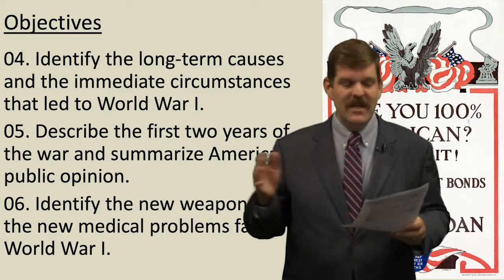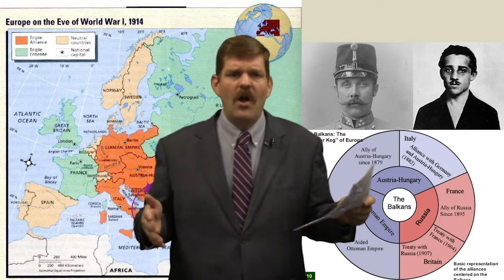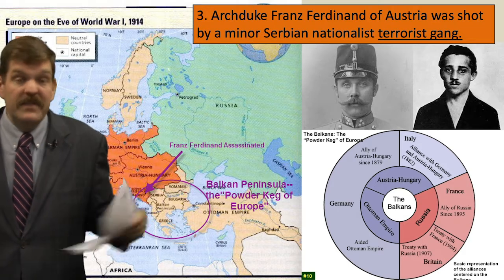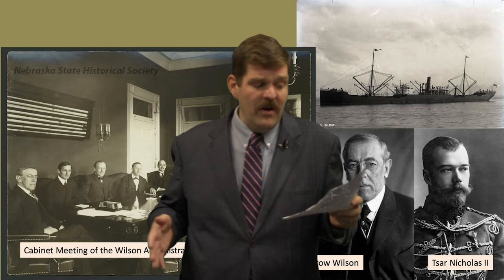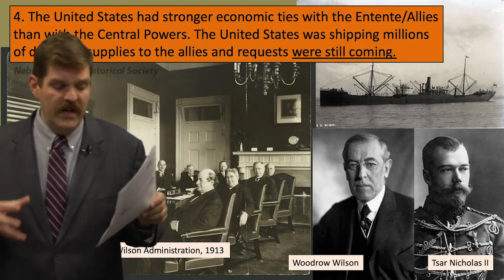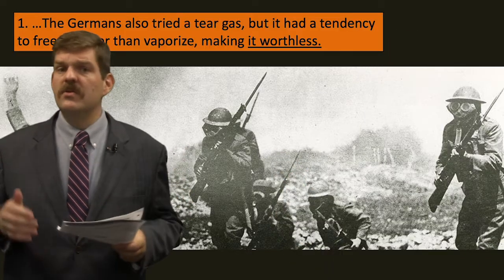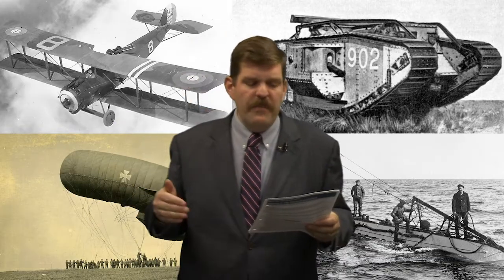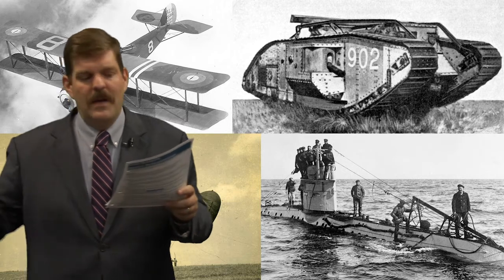Unit 4: The Great War; Episode 2: The War to End All Wars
Modern U.S. History
Unit 4: The Great War
Episode 2: The War to End All Wars